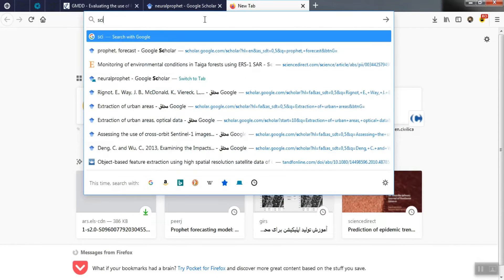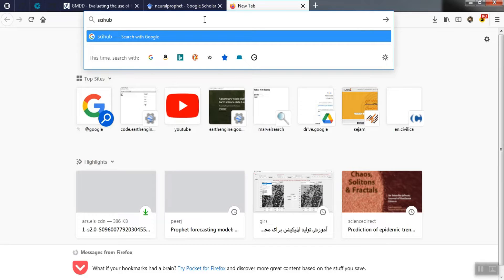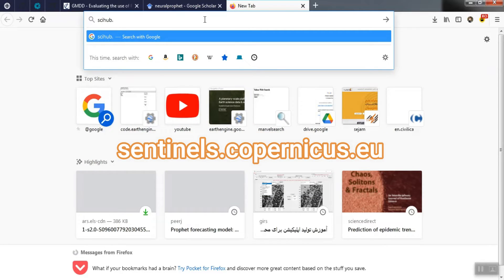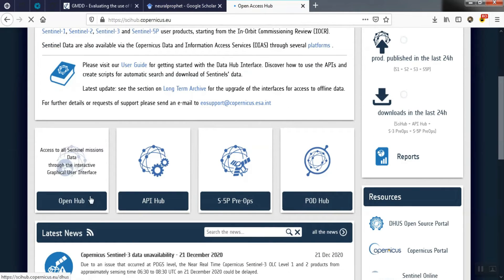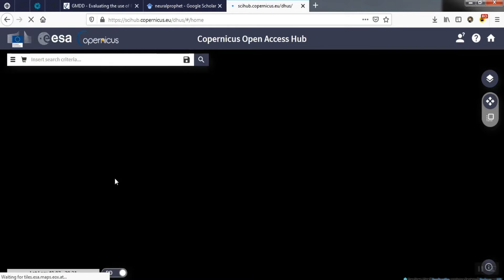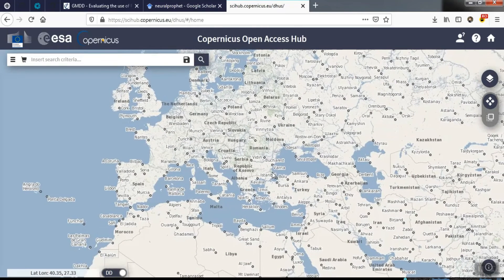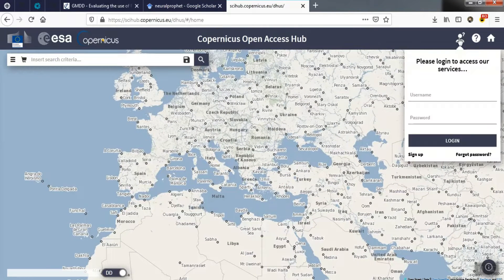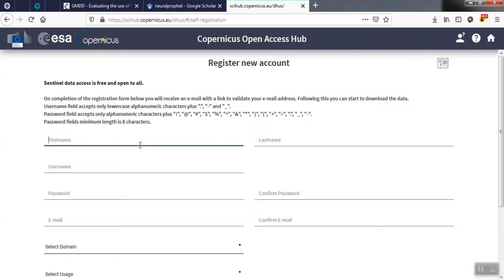Download Sentinel-1 and Sentinel-2 data (10m resolution) from the Copernicus Open Access Hub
Sentinel-1 is the first of the Copernicus Programme satellite constellation conducted by the European Space Agency. This mission is composed of a constellation of two satellites, Sentinel-1A and Sentinel-1B, which share the same orbital plane. They carry a C-band synthetic-aperture radar instrument which provides a collection of data in all-weather, day or night.
Sentinel-2 is an Earth observation mission from the Copernicus Programme that systematically acquires optical imagery at high spatial resolution (10 m to 60 m) over land and coastal waters.
in the video we showed how to download both Sentinel-1 and Sentinel-2 images.
The used link in the video:
Timeline:
00:00 - Copernicus Open Access Hub
00:58 - Register new Account in Copernicus Open Access Hub
02:33 - Download Sentinel-2 Images
04:42 - Download Sentinel-1 Images